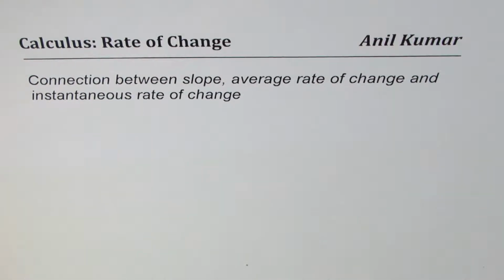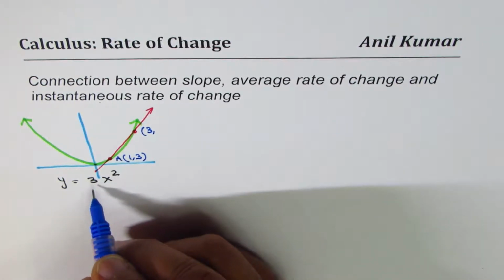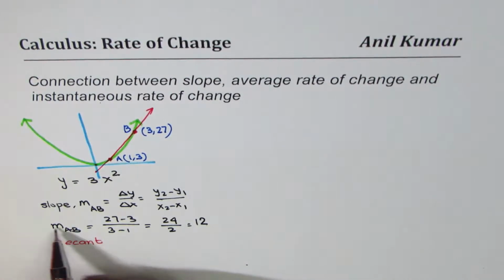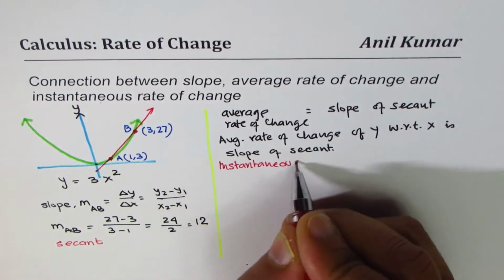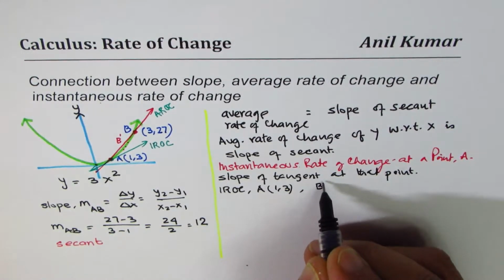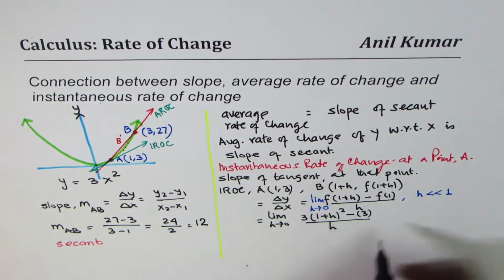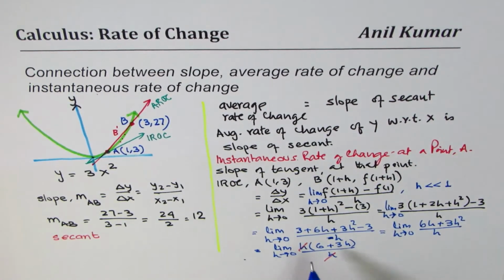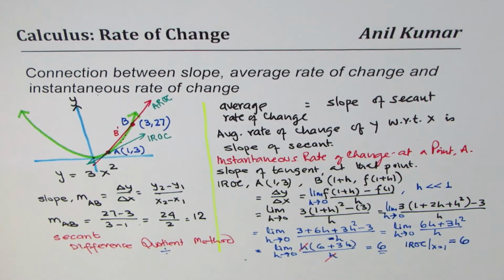Connection between slope average rate of change and instantaneous rate of change